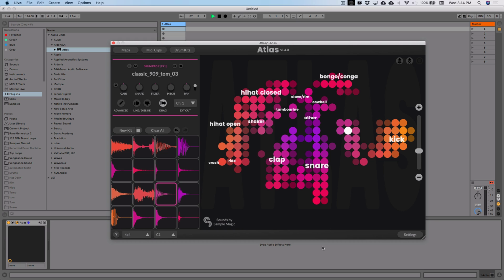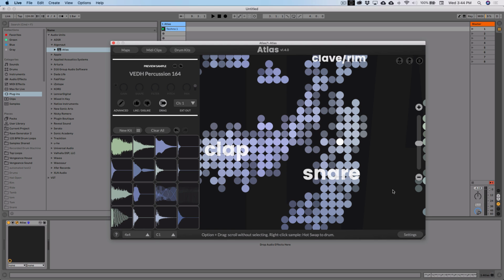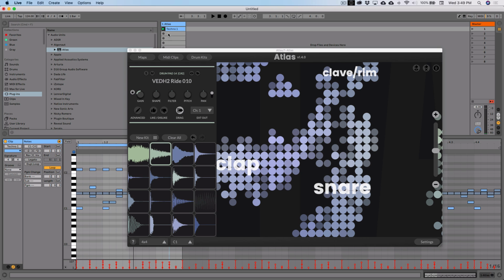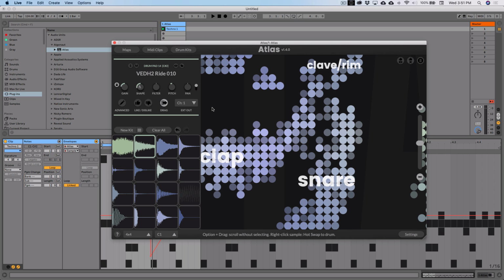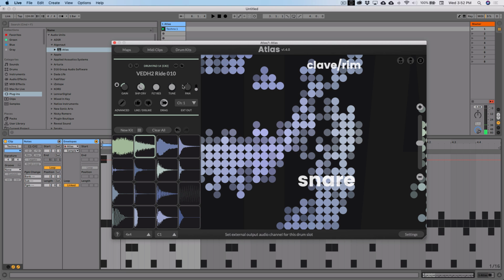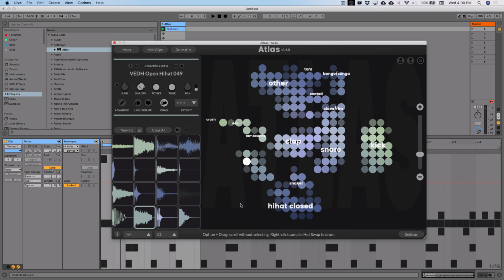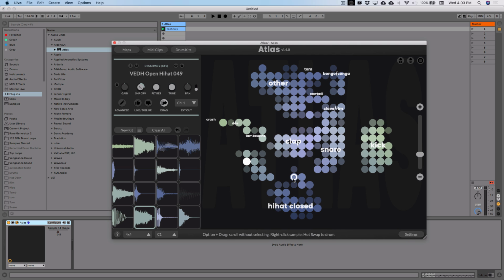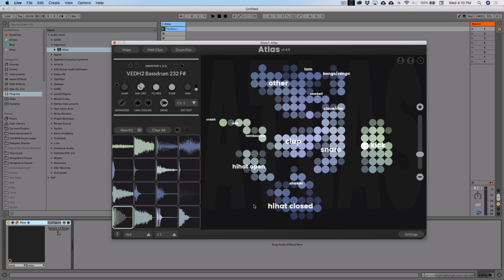Atlas v1.4 Update | Algonaut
All that is new in the Atlas 1.4 Update + a tease for what's to come soon with Atlas 1.5.